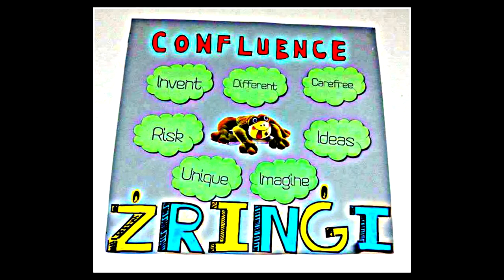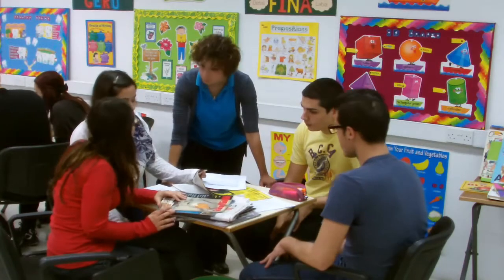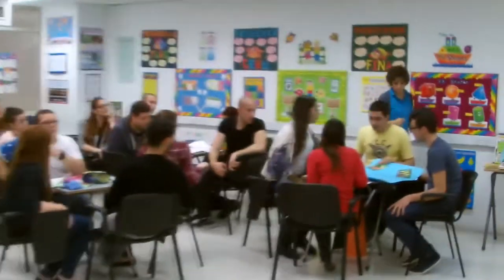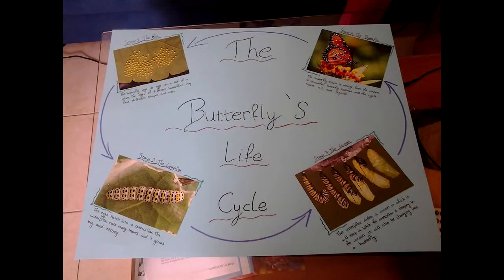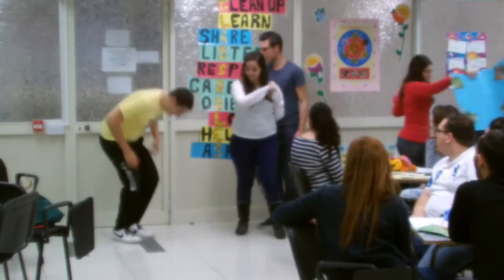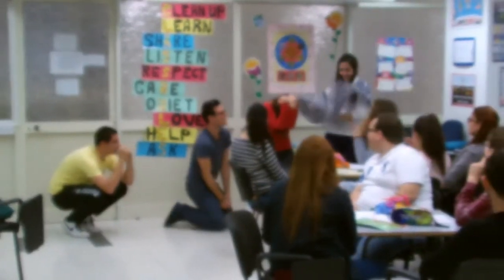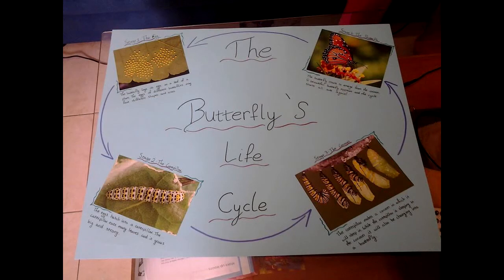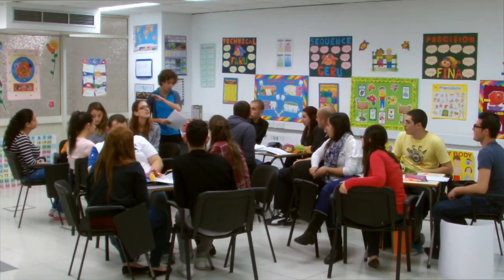Let Me Learn Video - B.Ed (Hons.) Primary 2011-2015